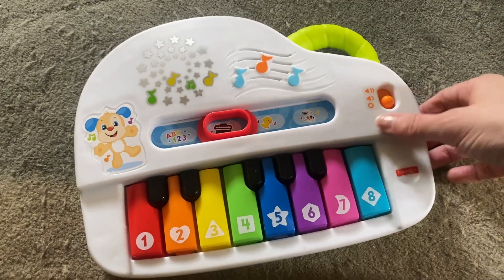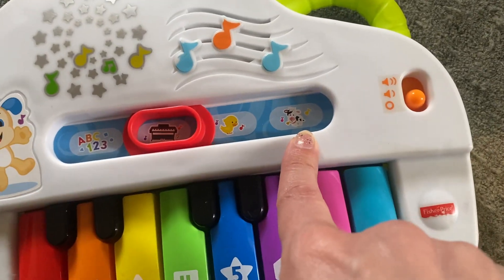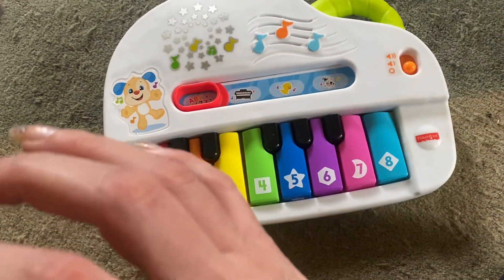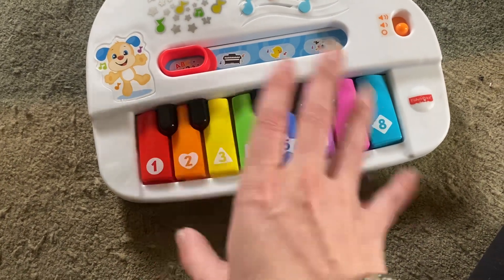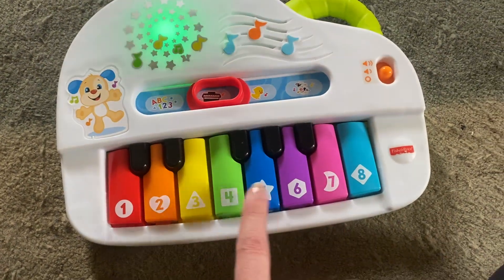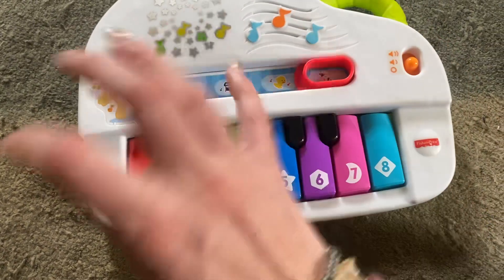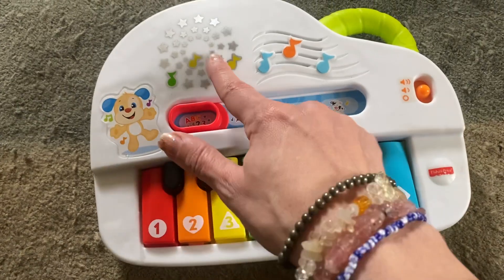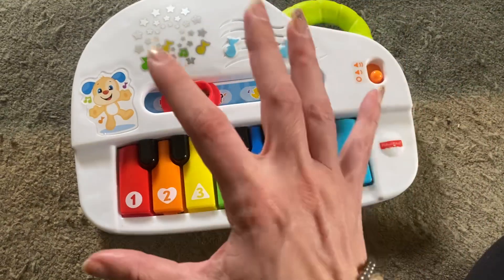Honest Review Laugh And Learn - Fischer Price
Laugh And Learn on Amazon